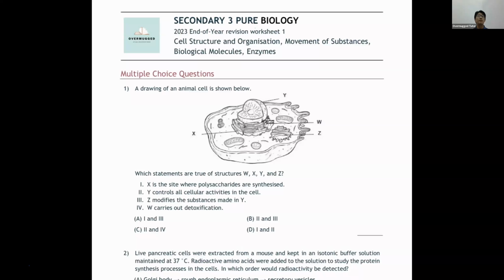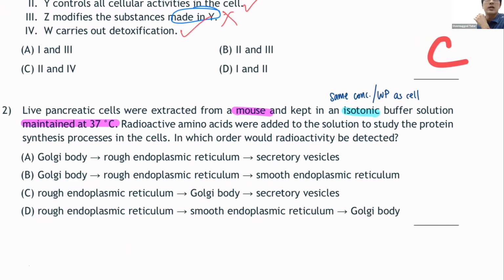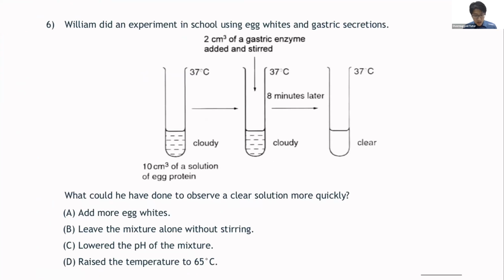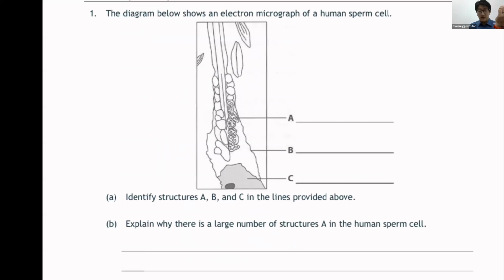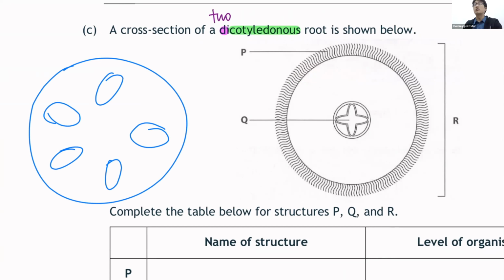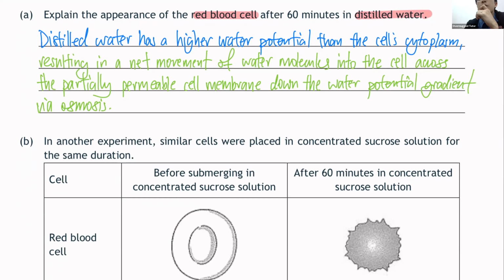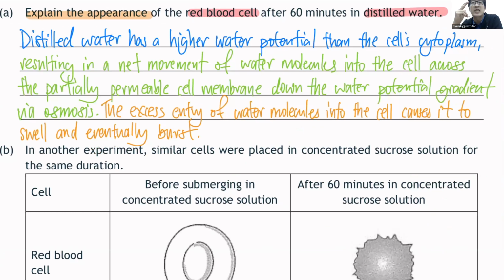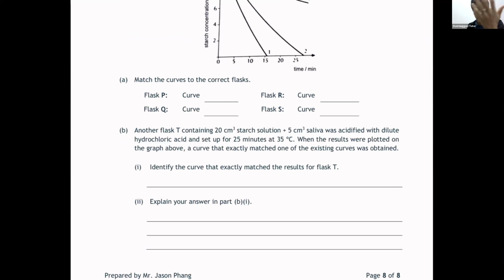[Sec 3 EOY] Pure Biology Revision - Nutrition, Transport, Respiration, Excretion in Humans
Students who sign up before 31st Oct will also get priority selection for classes, extra curated notes and merchandise worth up to $150!

Topics covered:
1) Nutrition in Humans
2) Transport in Humans
3) Respiration in Humans
4) Excretion in Humans

Other useful information:

1) 2024 Group Tuition information handbook - contains all the information on our Group Tuition, including branch locations, prices & lesson programs.

2) 2024 Class Schedules - Our 2024 class schedules can be found here, grouped according to locations. Do note that the timing of the classes may change.